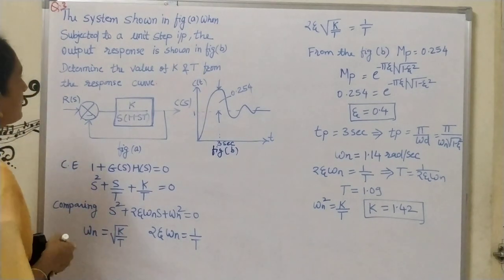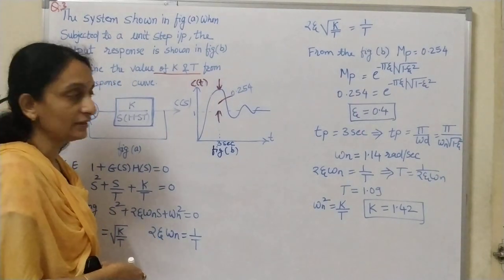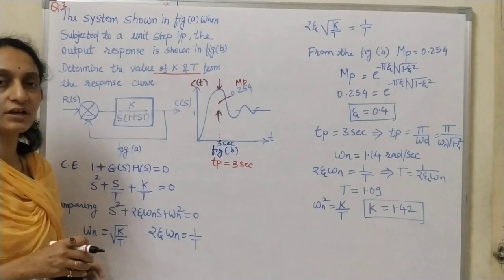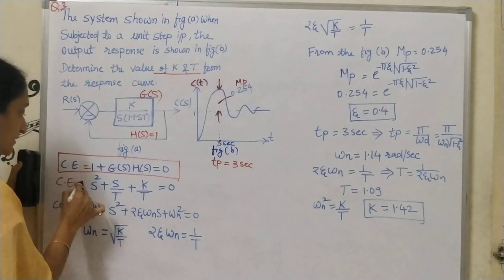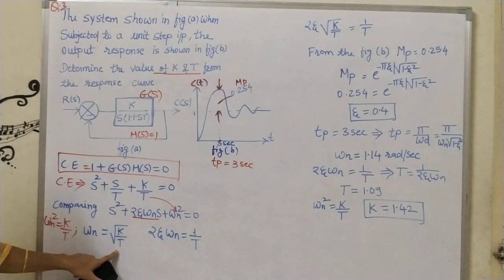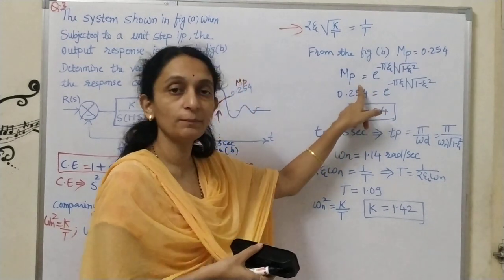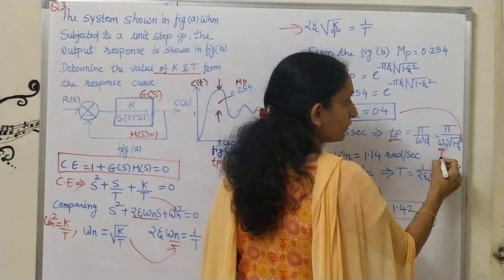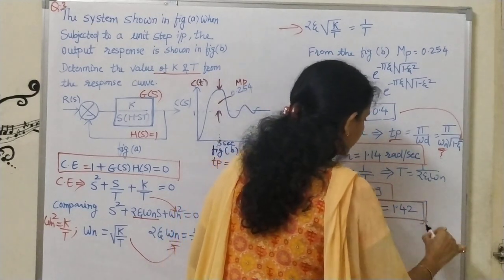Lec 33 CS: Numerical on Time Response Specifications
To find  constant values using given data